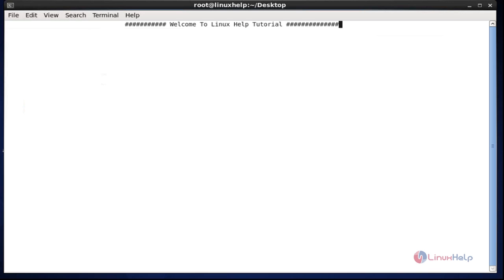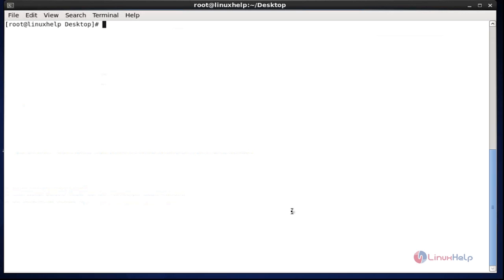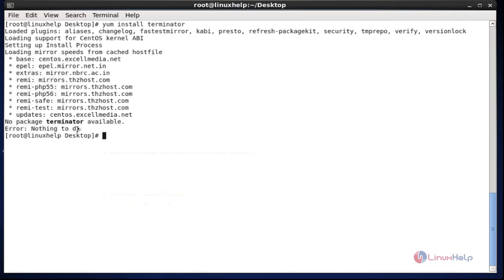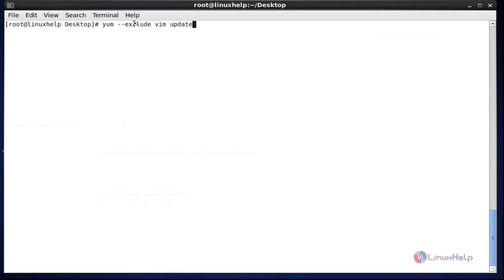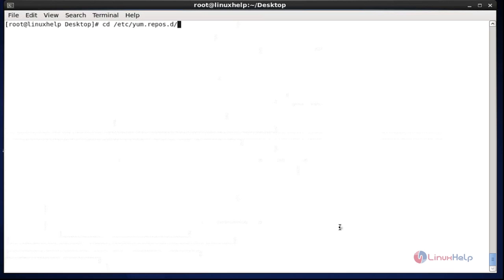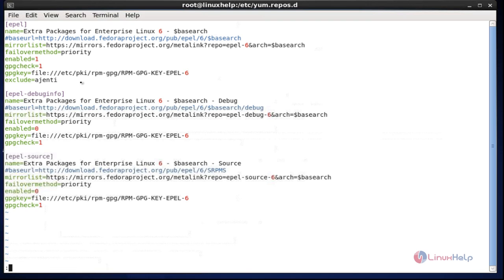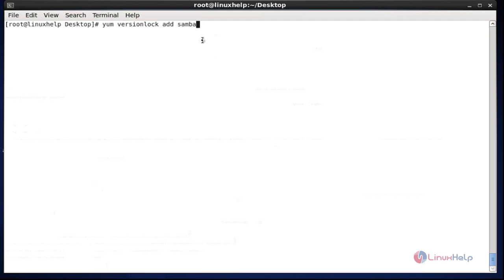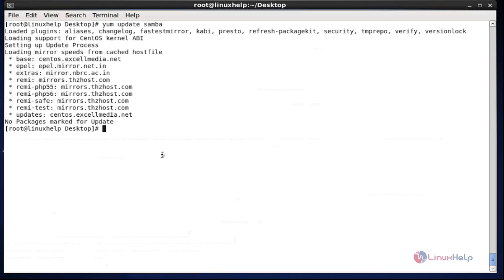How to Disable/Lock Certain Package Updates Using Yum Command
This video explains how to Disable or Lock Certain Package Updates Using Yum Command.